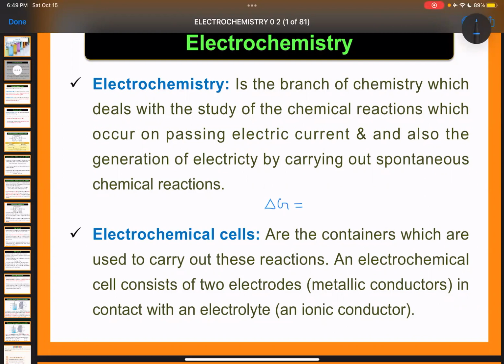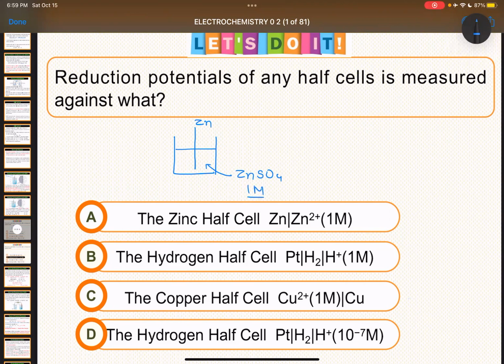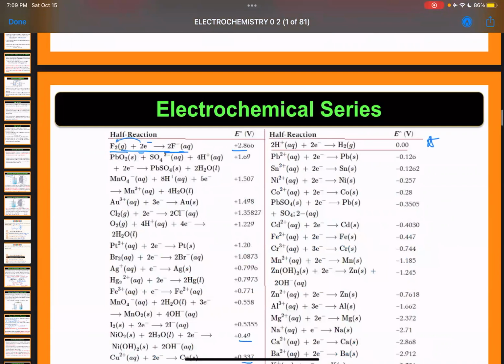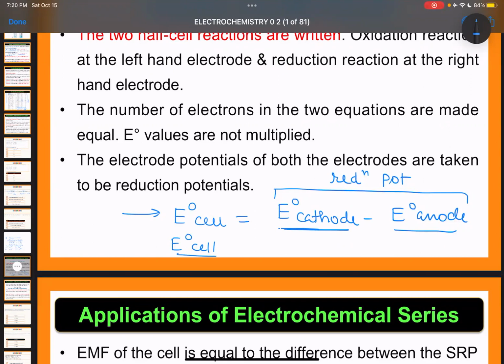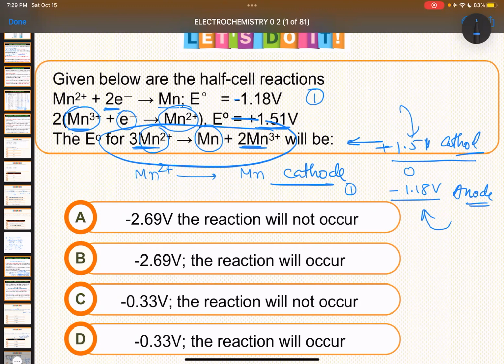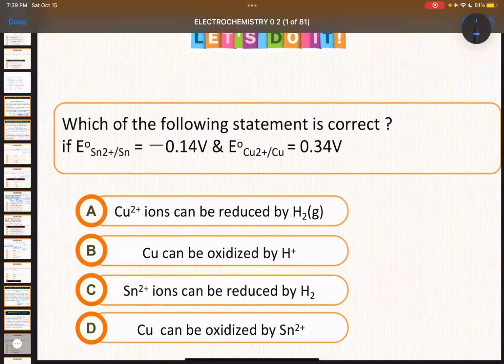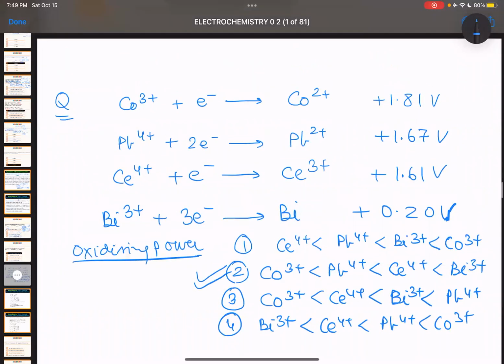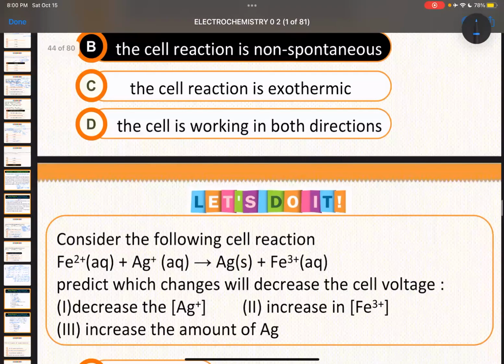Learnivio | Chem Lect 12th MEA JEE & NEET 15-10-2022